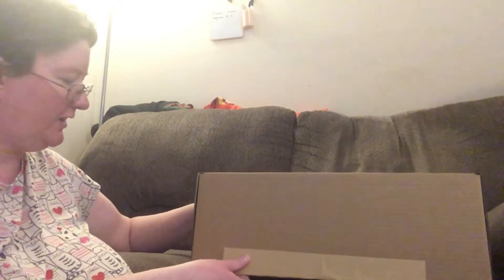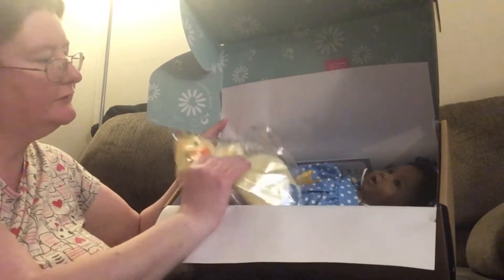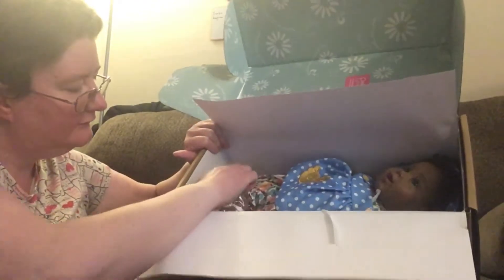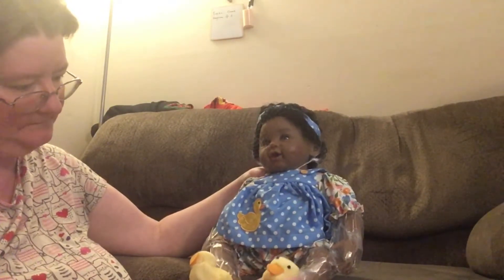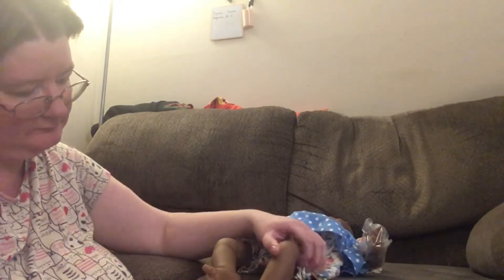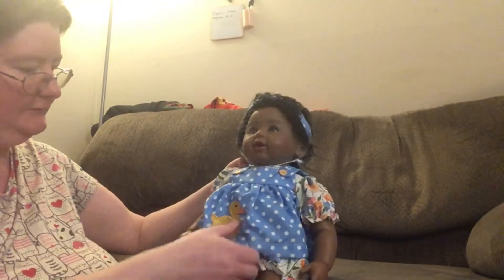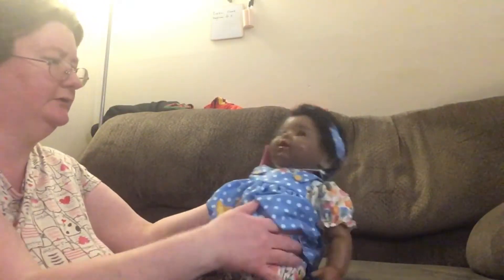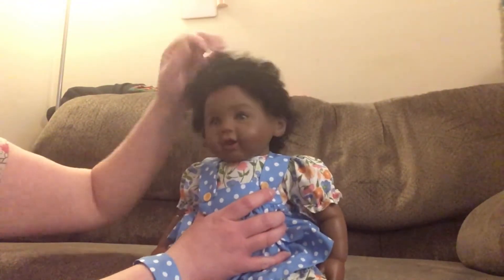Paradise Galleries Lucky Ducky | Meet Melody! | Box Opening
This is a box of opening of Paradise Galleries Lucky Ducky! Enjoy!